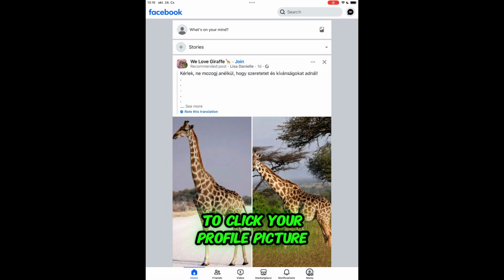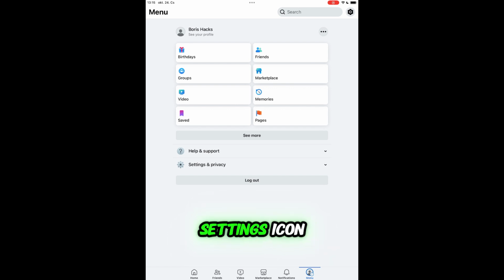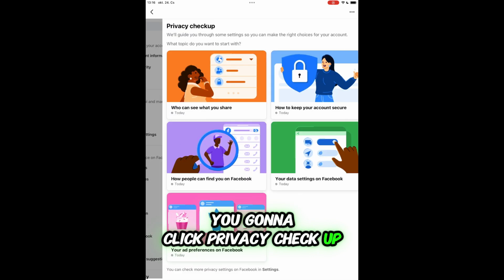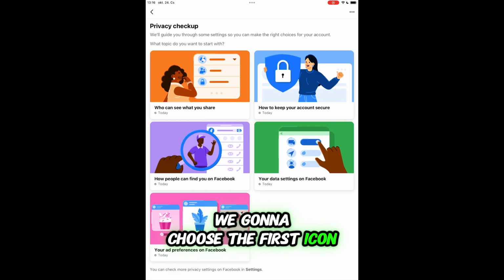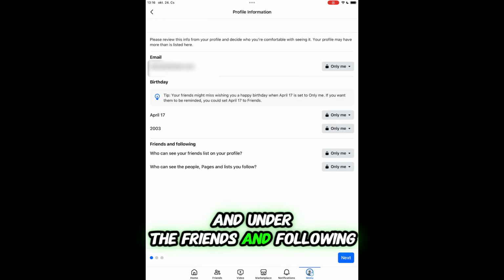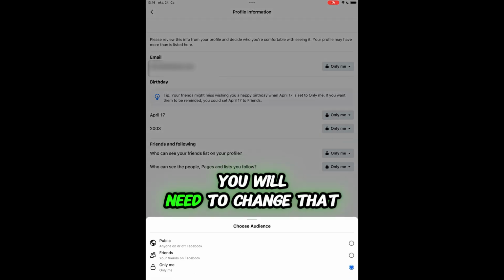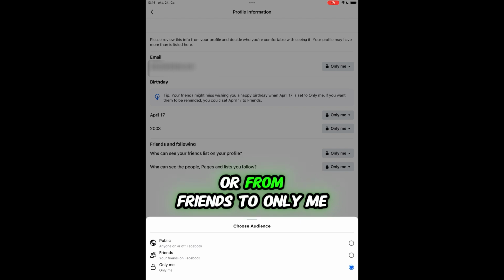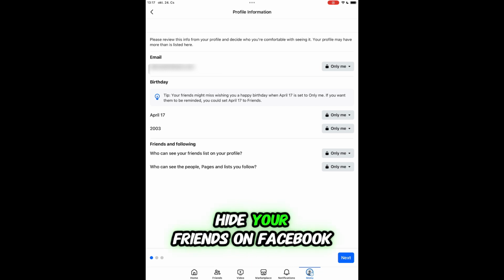How to Hide Friends On Facebook (In 2025)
Learn how to hide friends on Facebook in 2024.